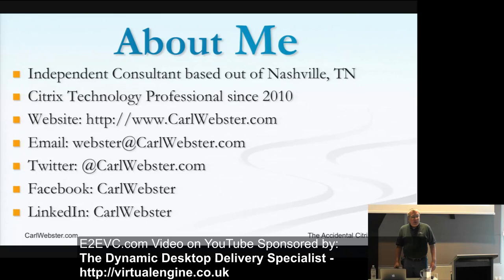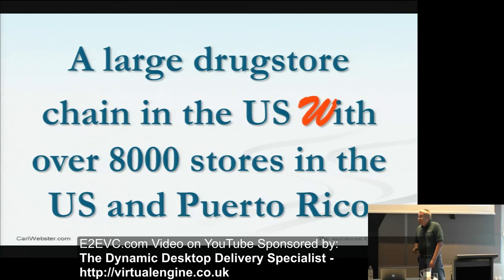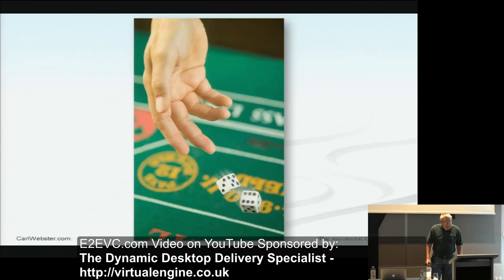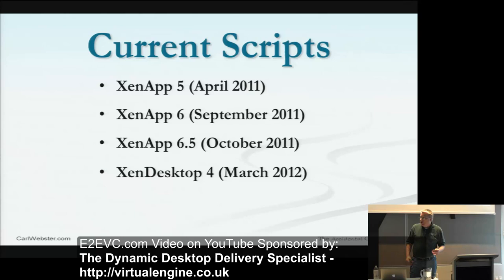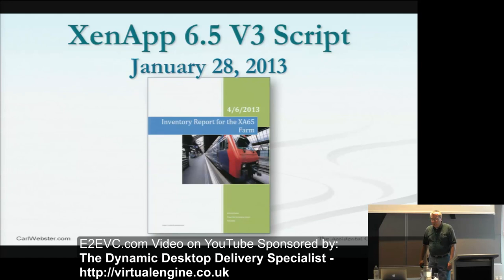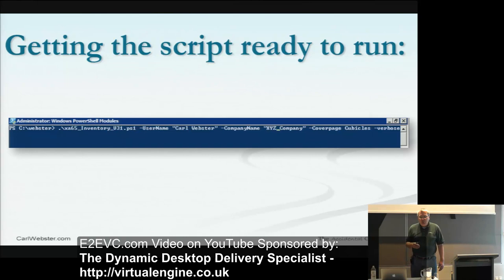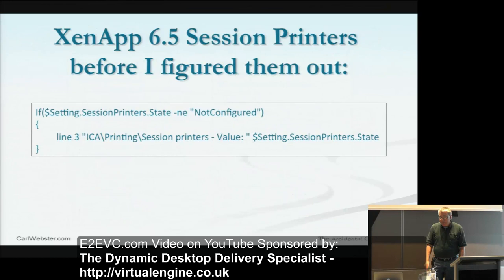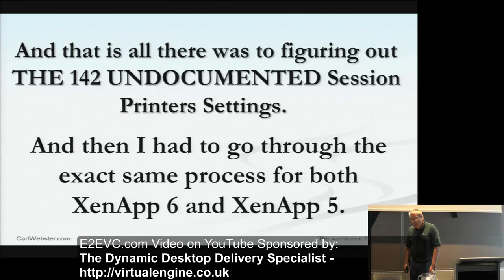PowerShell scripts to document various Citrix products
Session delivered by Citrix CTP Carl Webster at E2EVC XX Copenhagen in June 2013.